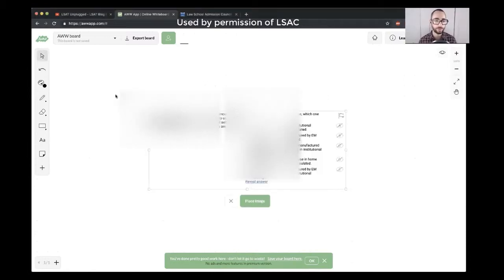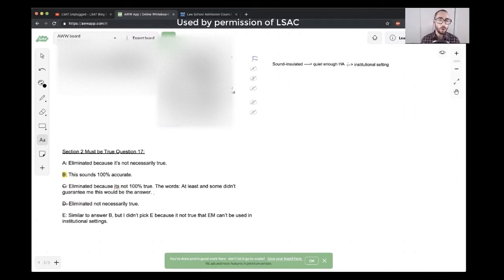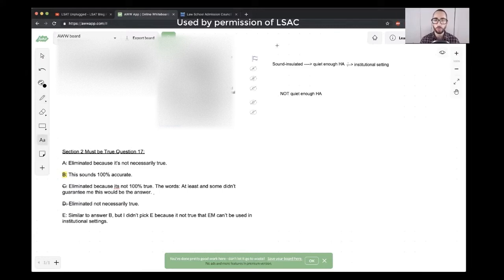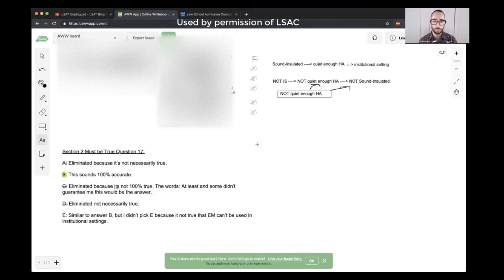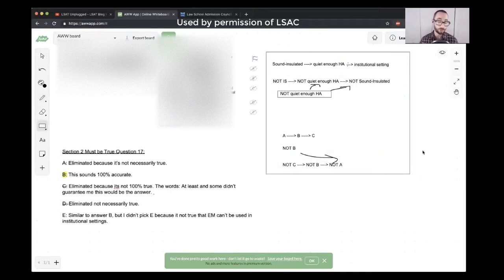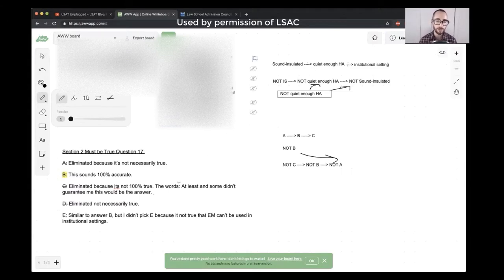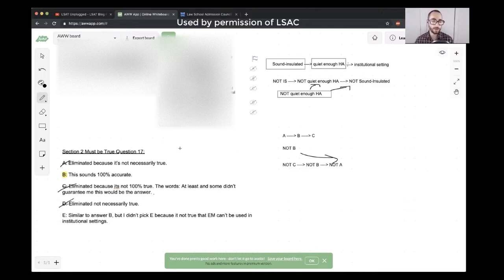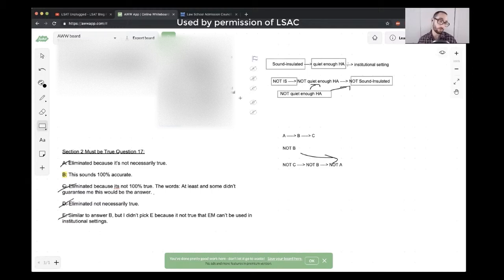Digital LSAT PrepTest 71 Logical Reasoning Section 1 Question 17 Explanation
Digital LSAT PrepTest 71 Logical Reasoning Section 1 Question 17 Explanation (question available at familiar.lsac.org)

Chapters:
0:00 Reading and diagramming the question
1:05 Setting up the conditional chain
3:00 Applying the contrapositive
4:45 Deriving the final inference
6:56 Evaluating answer choice C and the trap